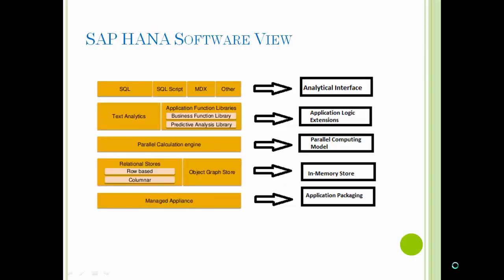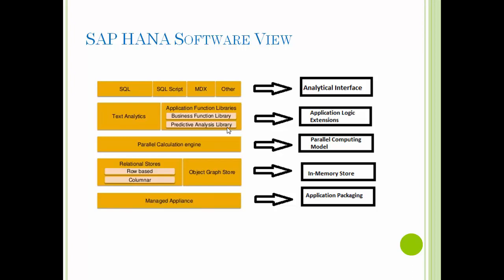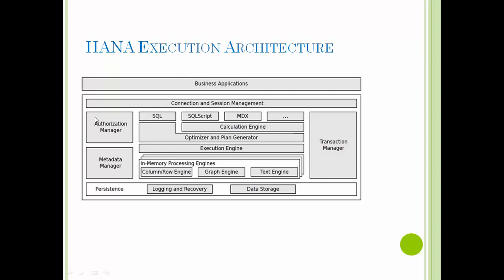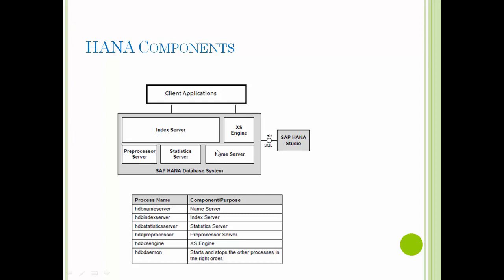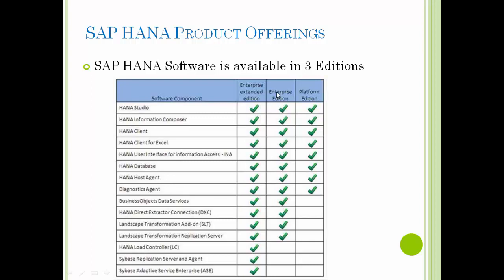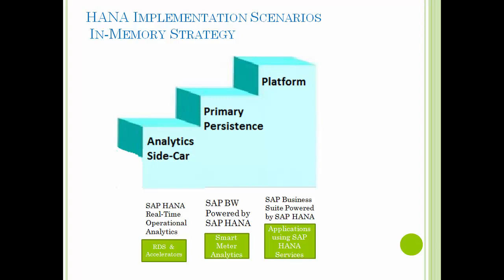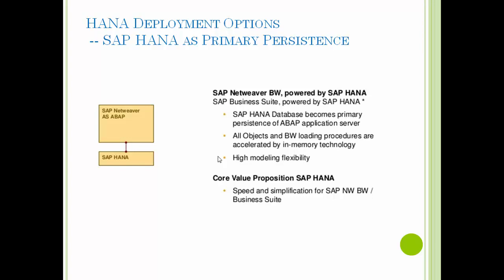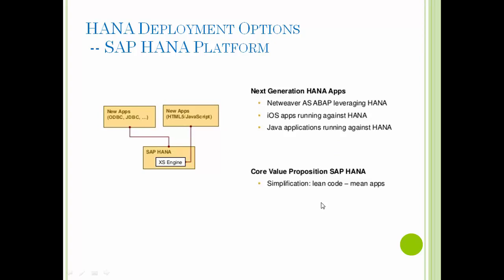Architecture Scenarios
This video explores various architecture scenarios in SAP HANA, providing real-world examples and best practices for implementing SAP HANA systems in different environments. Designed for SAP BASIS administrators and IT professionals, it explains how to design scalable, high-performing HANA architectures for a variety of use cases.

Topics covered:

Overview of different SAP HANA architecture scenarios
On-premise vs. cloud deployment models for SAP HANA
Multi-tier HANA architecture for large enterprises
High availability and disaster recovery scenarios in HANA
SAP HANA architecture for real-time analytics
Integration with SAP S/4HANA, SAP BW, and other systems
Hybrid cloud and hybrid system architectures with SAP HANA
Performance tuning and scalability strategies in HANA architectures
Key considerations for architecture design based on business needs
This guide will help you understand the best practices for architecting SAP HANA systems in a variety of environments, ensuring performance, scalability, and availability.